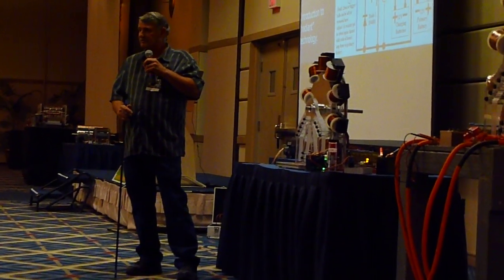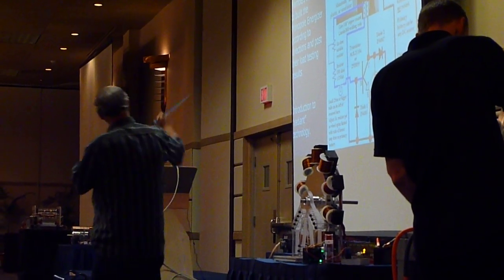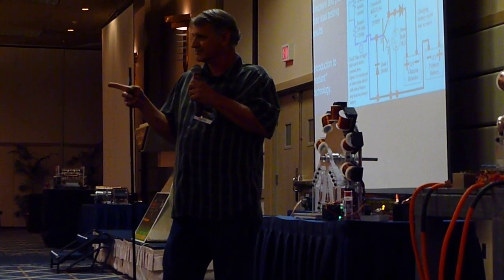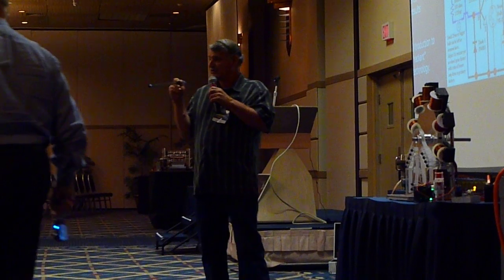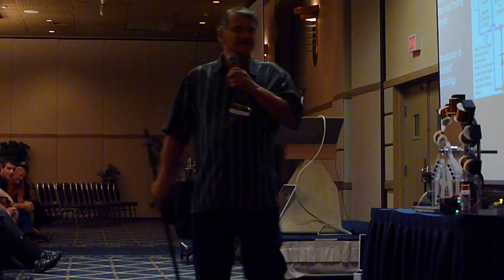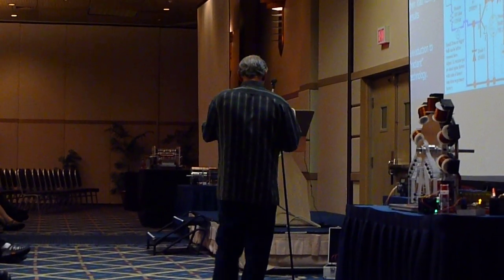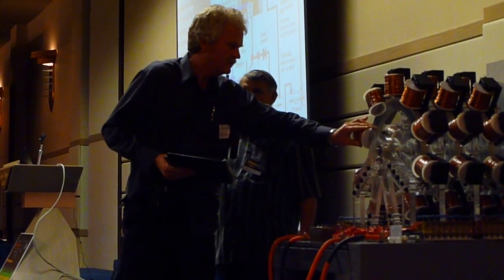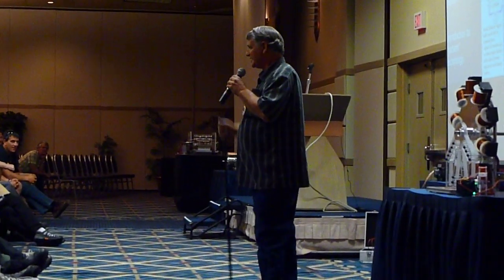John Bedini 10 Coiler Talk Energy Conf 2011 (1 of 3)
At the Conference John Bedini graciously takes the time for Q & A's about his 10 Coiler designed Motor Energizer.